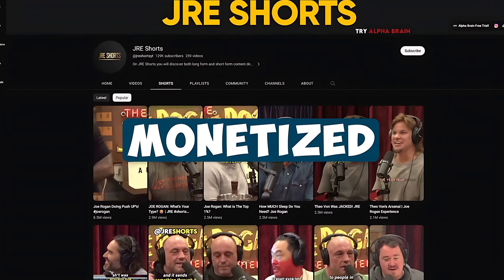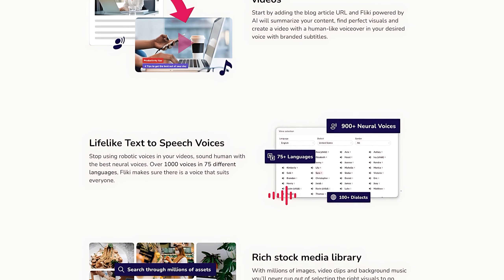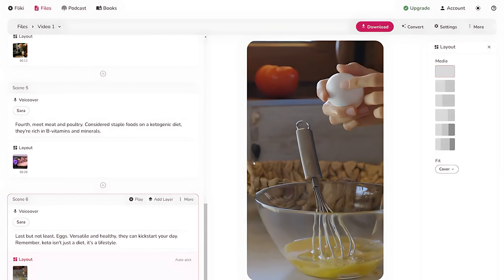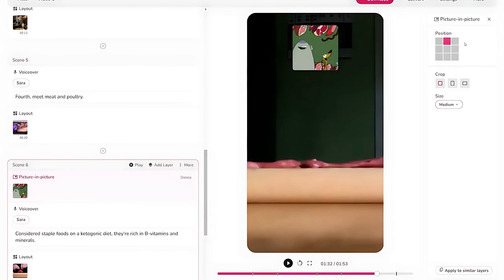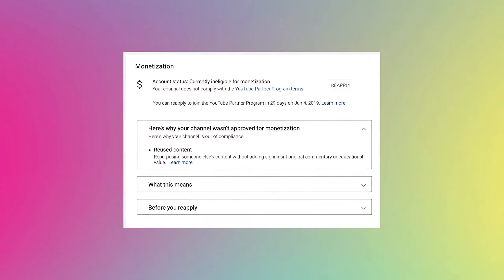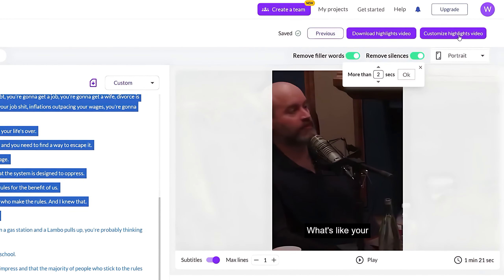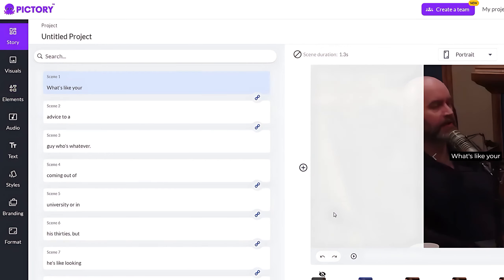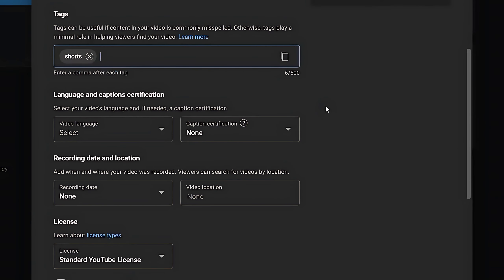THE EASIEST WAY To Make Viral YouTube Shorts Using AI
In this video, I'm going to show you how to create viral youtube shorts using AI. By using a few simple techniques, you can create videos that can go viral!

YouTube automation is a great way to increase your visibility on YouTube and start making money online. In this video, I'm going to show you how to create viral shorts with AI, and by the end of it you'll be able to create amazing videos that will help you reach your goals!
YouTube Automation is on the rise. Get started with viral youtube shorts using AI!

I will unveil the exact techniques and strategies used to achieve this incredible feat for a faceless YouTube channel. If you're a content creator aiming to boost your channel's visibility and engagement, this step-by-step guide is a must-watch.

Start making youtube shorts today with the help of AI and jump onto the youtube automation wave!